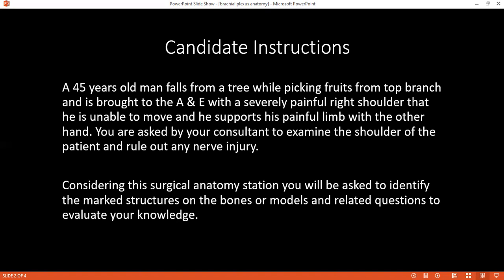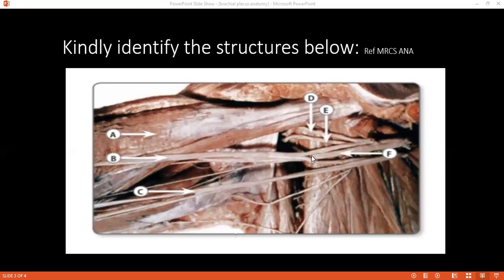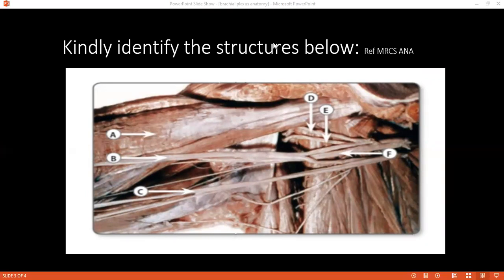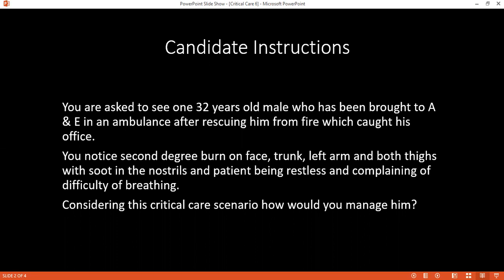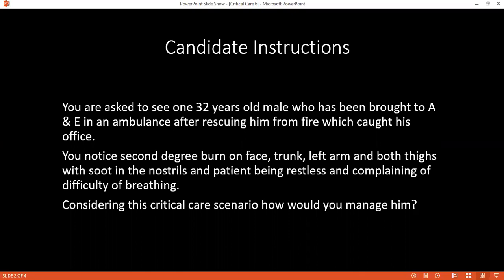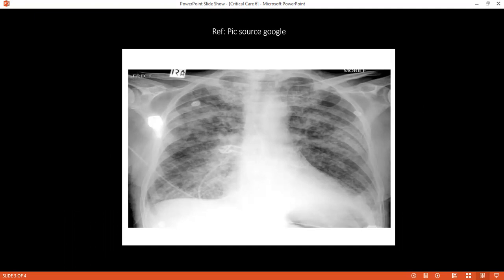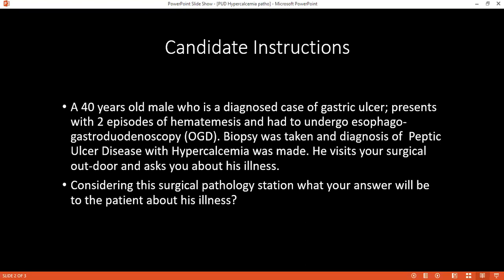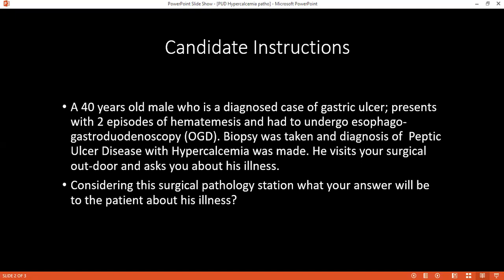RECORDING OF 2021-12-16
RECORDING INCLUDES THE FOLLOWING STATIONS:
1. SURGICAL ANATOMY OF BRACHIAL PLEXUS
2. HISTORY TAKING STATION OF PRE-OP CONFUSION
3. CRITICAL CARE SCENARIO OF BURN
4. SURGICAL PATHOLOGY STATION OF PEPTIC ULCER DISEASE AND HYPERCALCEMIA